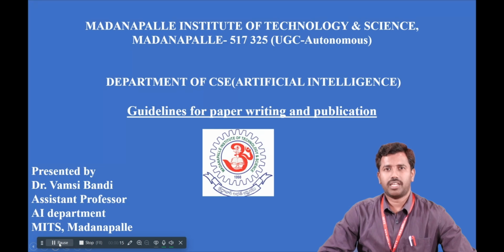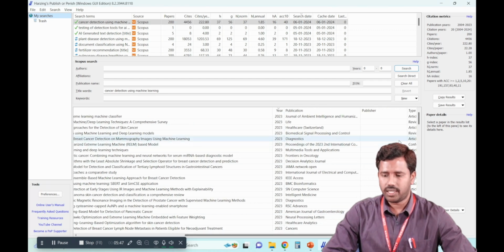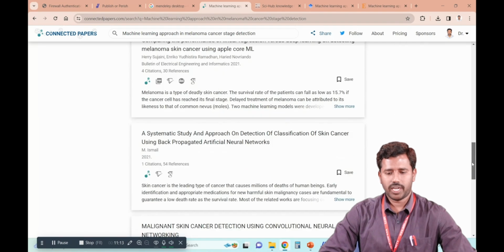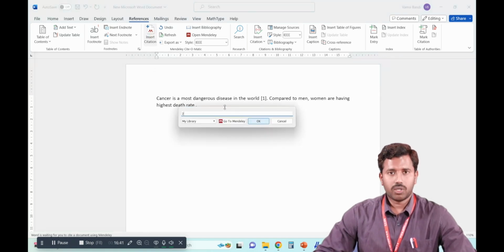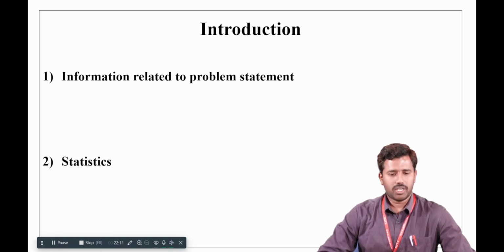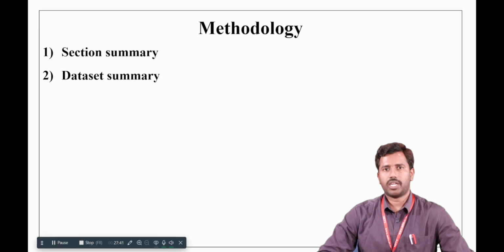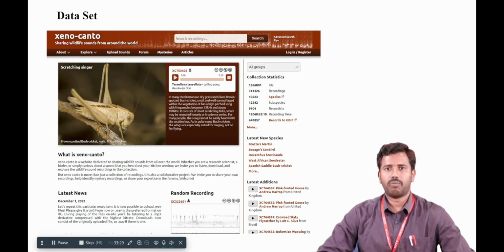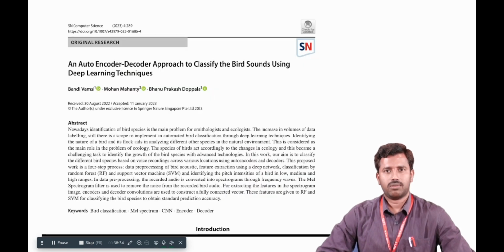Guidelines for Paper Writing and Publication _ Dr. Vamsi Bandi, Asst. Prof., CSE-AI, MITS